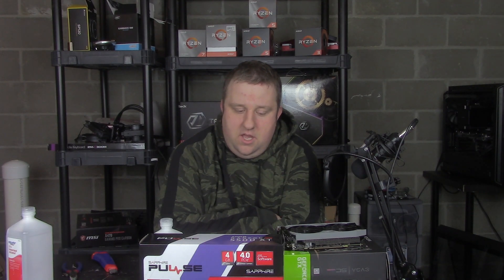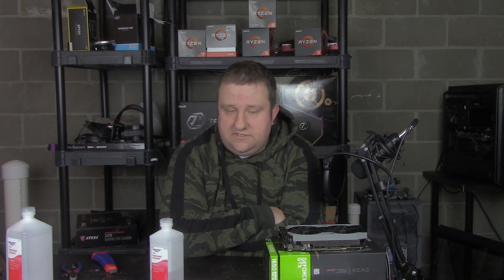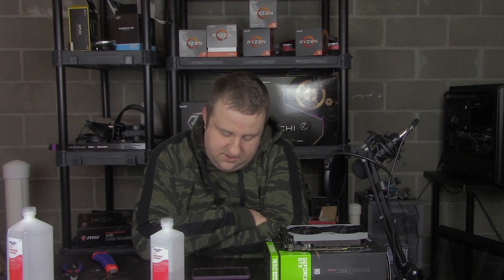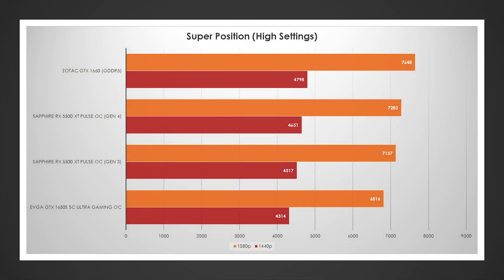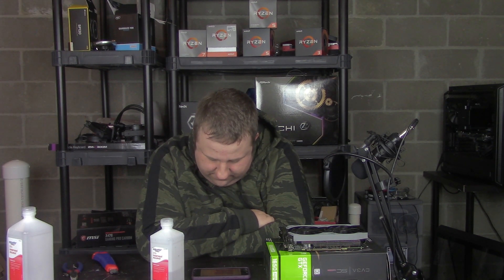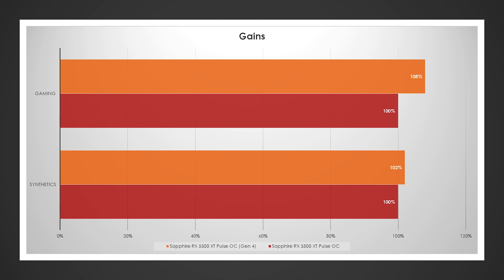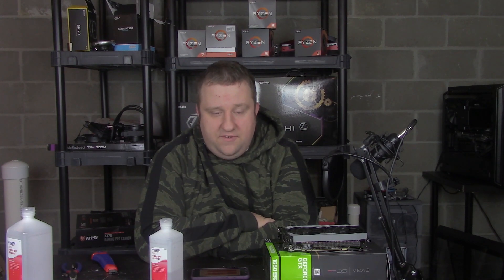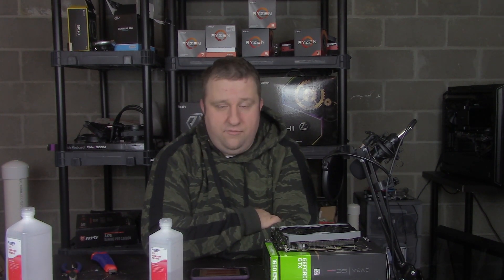RX 5500 XT PCI-E 3.0 vs P I-E 4.0 PCI-EGATE!